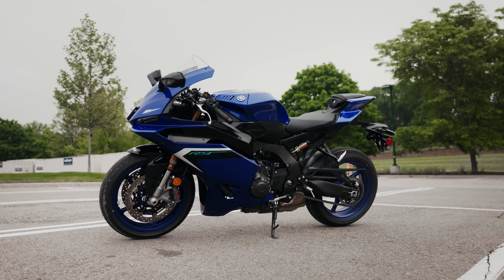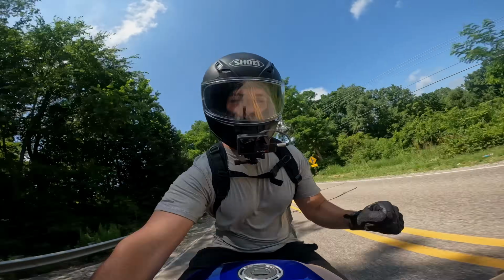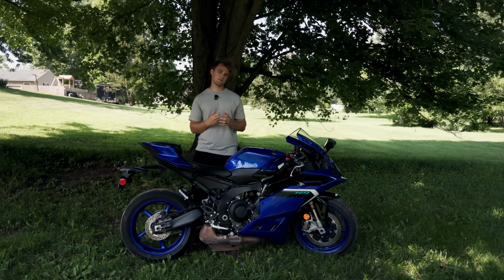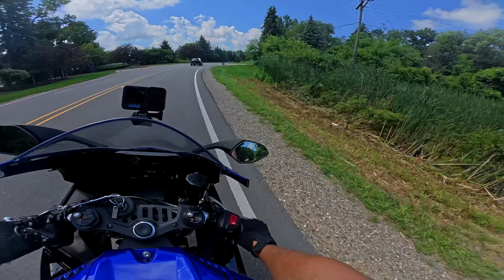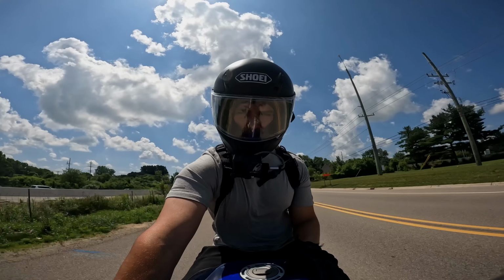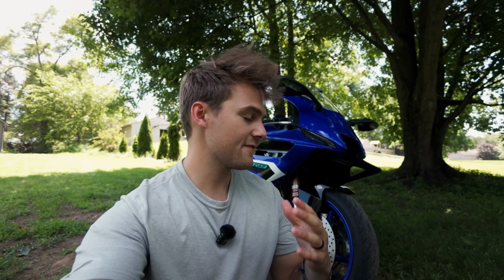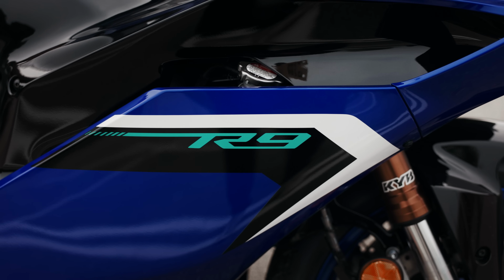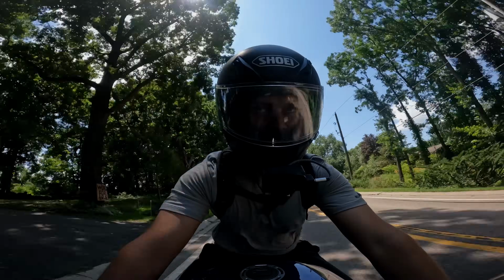Is the Yamaha R9 worth buying? Full Review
Is the Yamaha R9 Overhyped? Or is it worth looking into?

My camera

In this video, I take a deep dive into the all-new 2025 Yamaha R9 to find out if it truly lives up to the hype or if it's just another marketing buzz. From the aggressive styling and tech upgrades to real-world performance and rider comfort, I break it all down after spending some serious time in the saddle.

You'll get honest thoughts on:

* Engine performance & handling
* Electronics, riding modes, & features
* Comfort for everyday riding
* Whether it's worth the price tag

If you’re thinking about buying the Yamaha R9 or just want to know if it’s the real deal, this full review covers everything you need to know.

👉 Drop a comment with your thoughts — is it overhyped, or is Yamaha onto something big here?

Music ID: MB01CYFOIF5DPLI